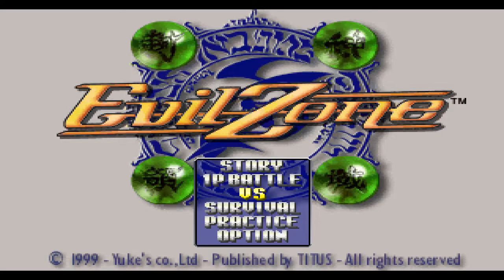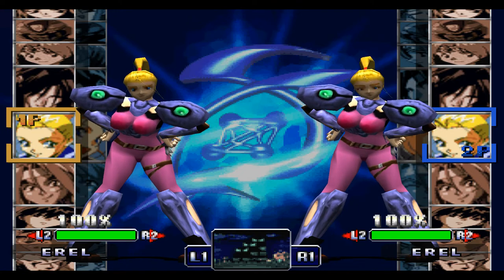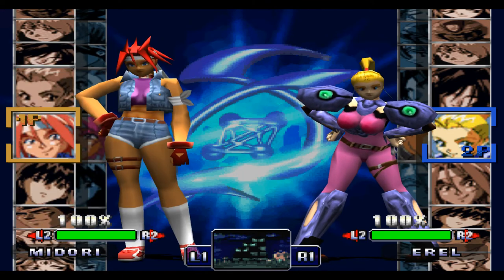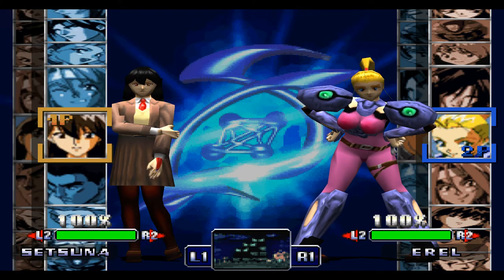EVIL ZONE - A PSX/PS1 Hidden GEM - I've been trying oldschool games for the last few weeks!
Hello, so I've been trying out oldschool games for different systems during the last couple of weeks. My plans in the near future is to play those old gems that I never played in the past, or old favorites that I want to revisit again.

Consoles like the GameBoy Color, GameBoy Advance, Nintendo, Super Nintendo, Playstation, Nintendo 64, PlayStation 2, Nintendo GameCube, the Sega Genesis and the Nintendo Wii.

I've already played quite a bit in some of the games without recording.

Expect me to play more of the game in this video, and to play games like Tear Ring Saga which is a great strategy-game for the PlayStation made by the same guy who made Fire Emblem 1-5 for Nintendo.

I never played many of these games in my childhood.

I did try this game with two characters. I actually sucked in the beginning when I tried to play it like a fighting game - but when I finally got the hang of how this game plays differently from other fighters I actually really enjoyed it.

You block with square, attack with triangle and then move with the directional bottons or the analog stick. Sounds simple right? Just two buttons, but - when you press triangle to attack you can make different attacking moves based on what directional button you press at the same time. And if you press a directional button when you're far away from your opponent then it will result in a ranged attack - and if you do the same near your opponent it will end in a physical close-combat combo.

This game is obviously anime-inspired and is a parody on all the generic anime tropes of the 90's.

It's gorgeous for a PSX/PSOne game and using the ePSXe emulator on the computer the maximum graphics could be reached. It's the most gorgeous fighting game for the PSX that I've played.